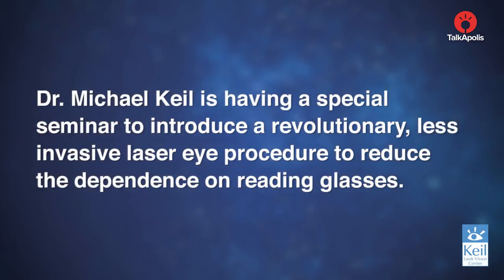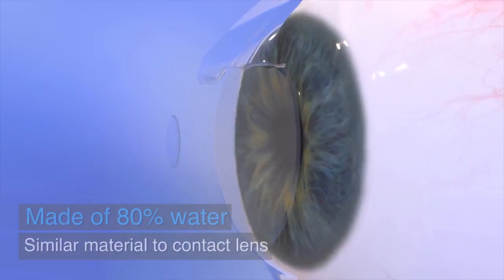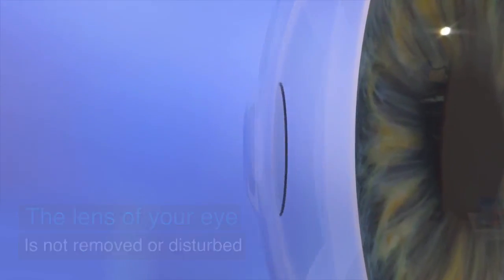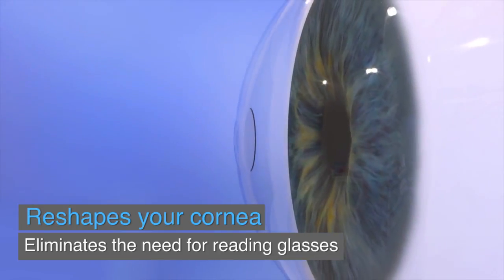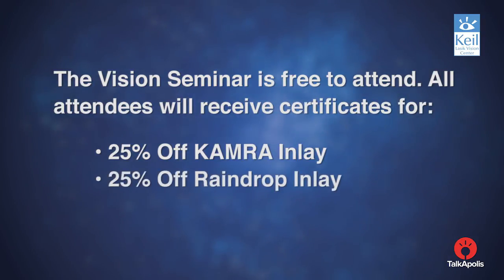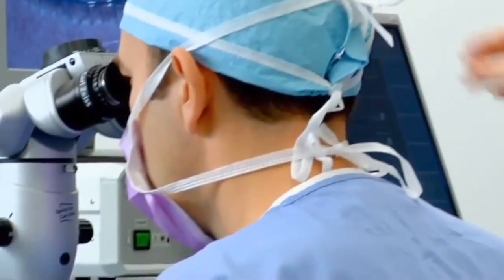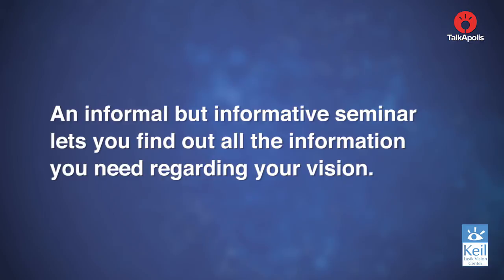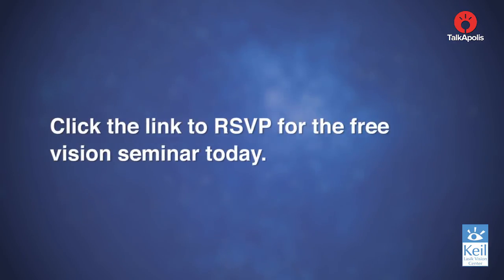Dr. Michael Keil Seminar - Raindrop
Keil Lasik Vision Center is a specialty clinic that performs corrective eye procedures to treat nearsighted (hyperopia), farsighted (myopia), astigmatism and presbyopia conditions. In 2009, Michael L. Keil, D.O., established Keil Lasik with the focus of specializing in Lasik surgery in order to provide the best possible care to his patients.